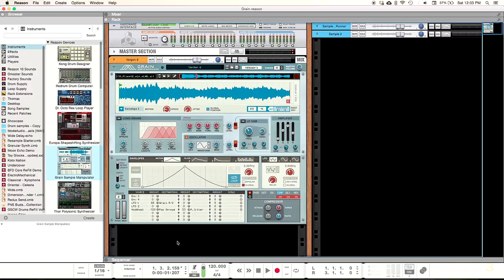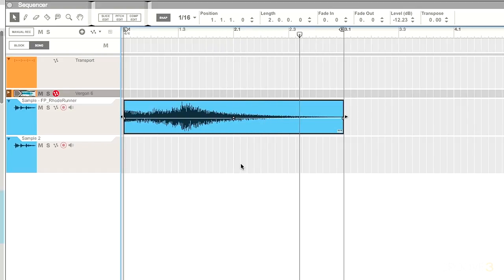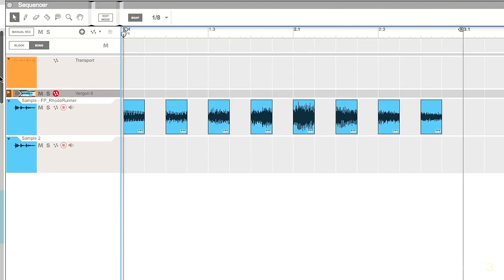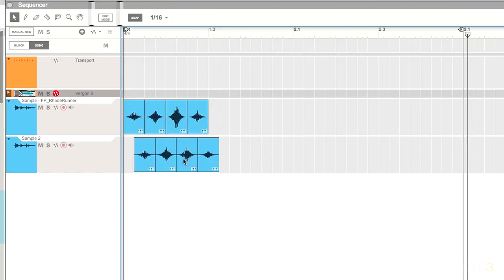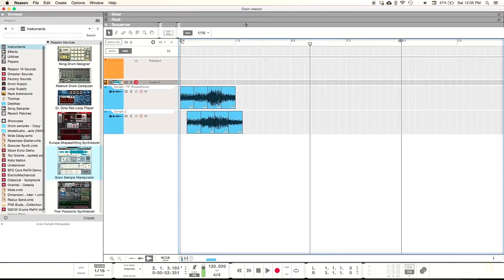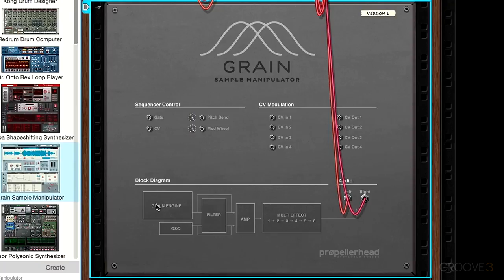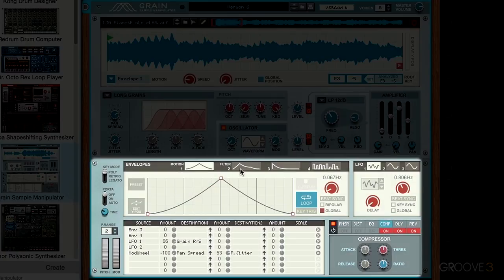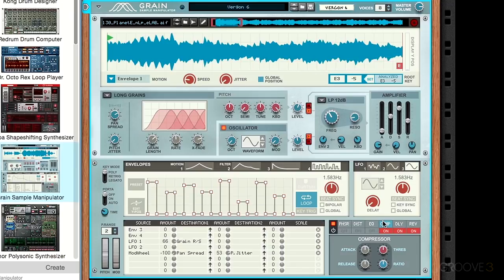Introduction (Reason Grain Explained)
Thomas introduces the series and briefly outlines the interface of the Grain synthesizer.  He also provides a brief explanation of granular synthesis and how it processes audio samples material.